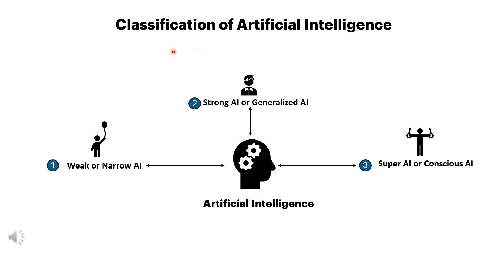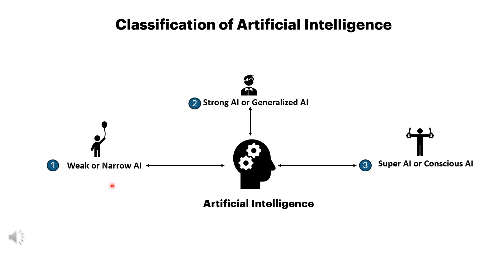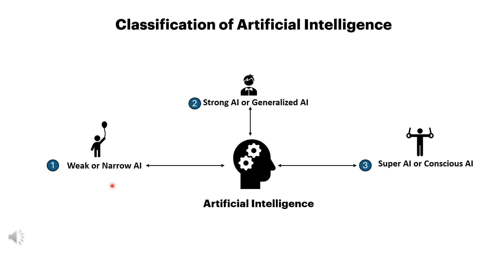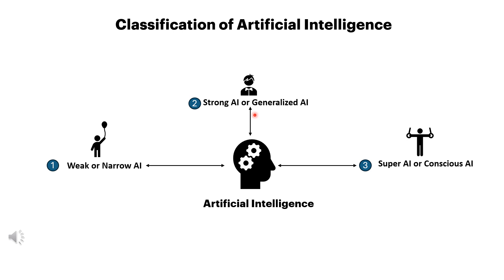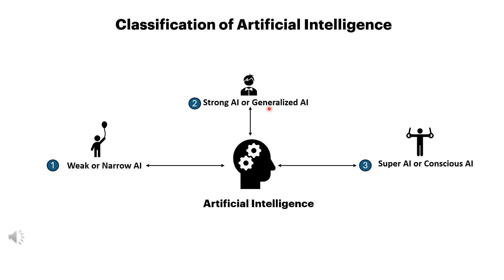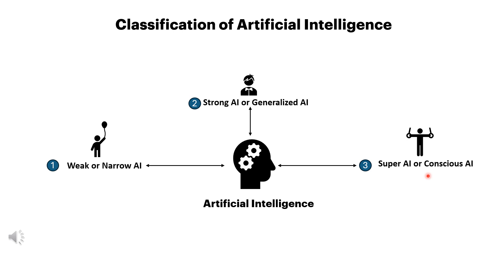Classification of Artificial Intelligence